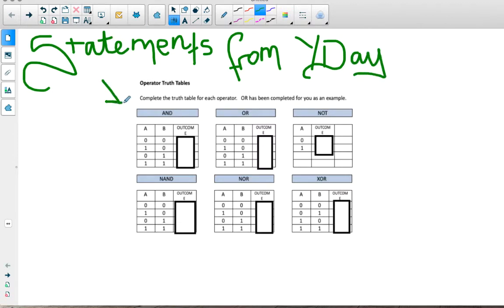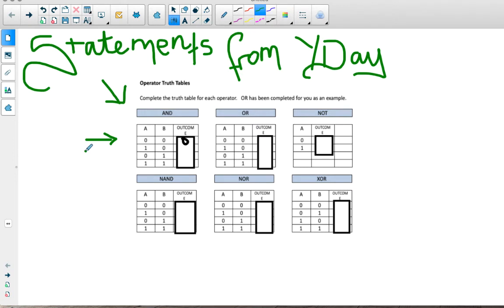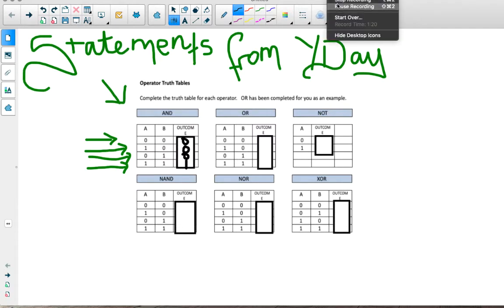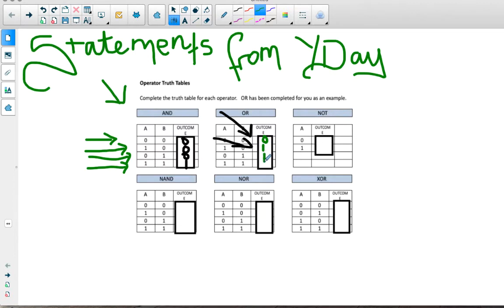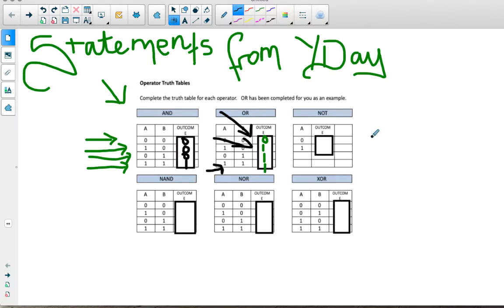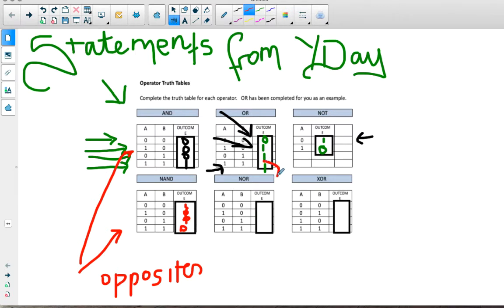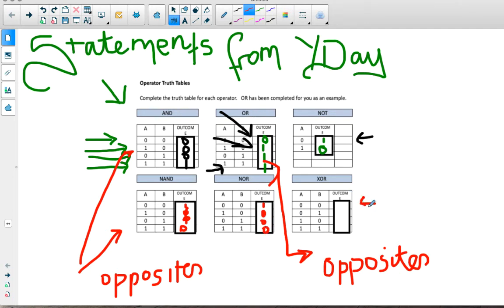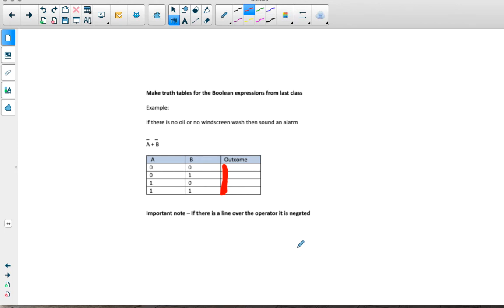Boolean Logic Two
Learning about Truth Tables and how to use them to evaluate statements